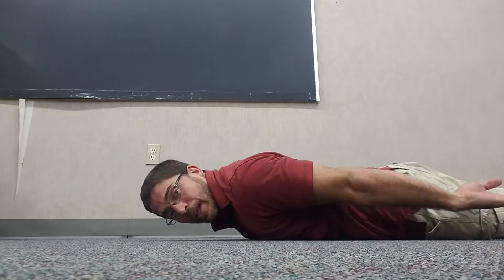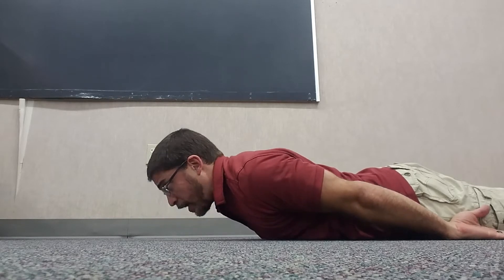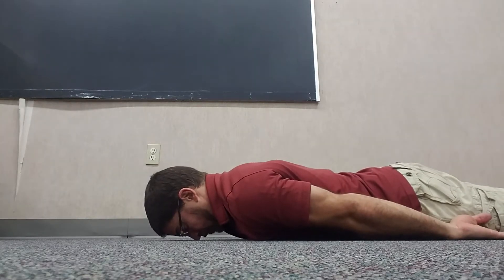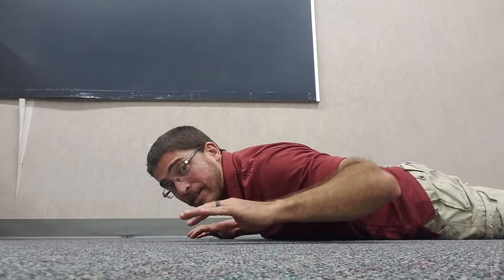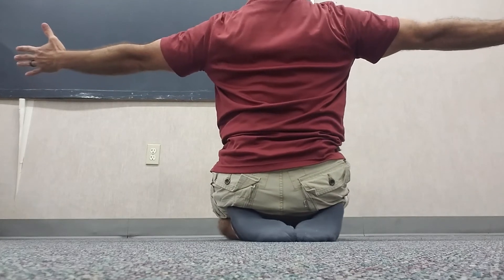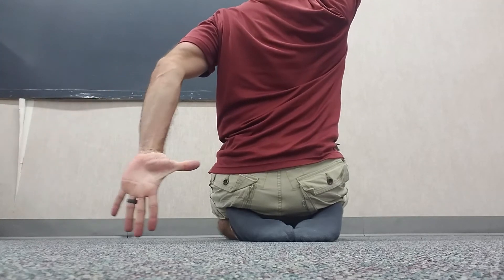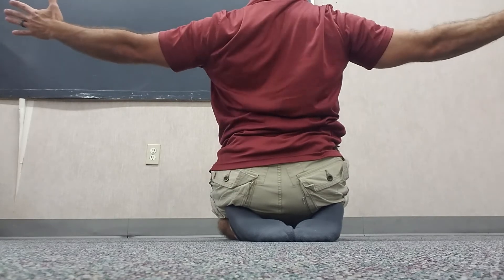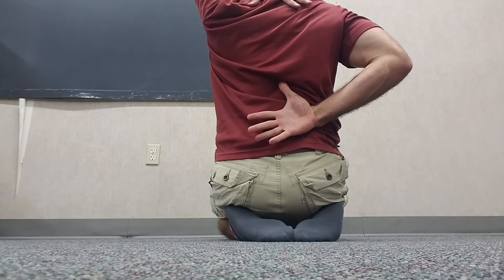Pleasant Valley Middle PE - Video 9 Push-up B